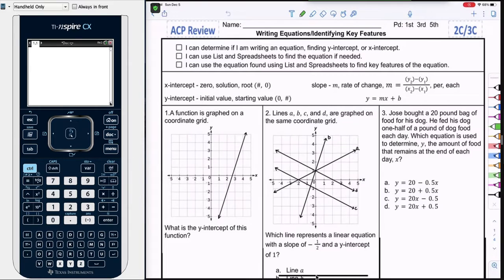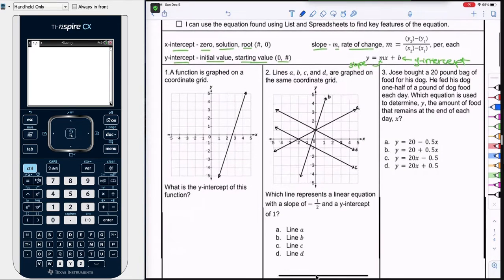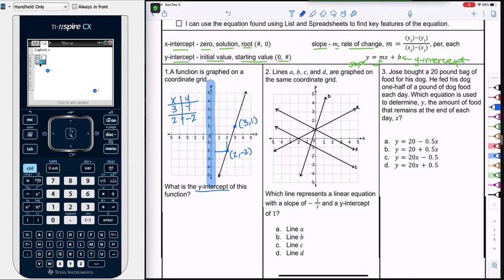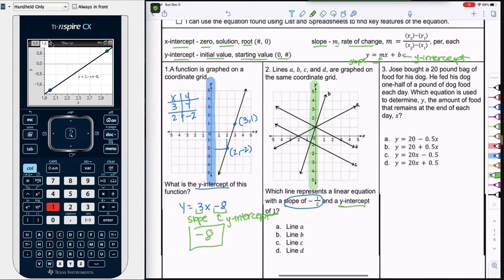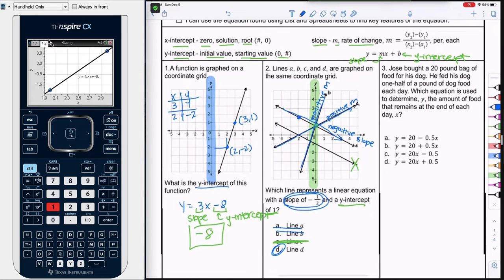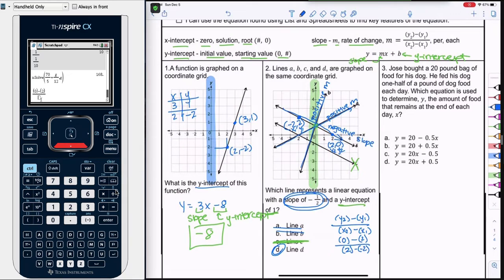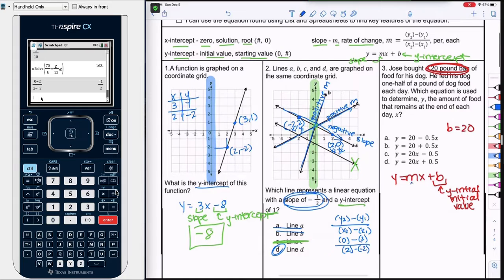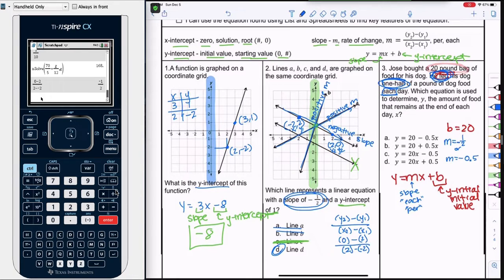ACP Review: writing equations:KF 2C/3C